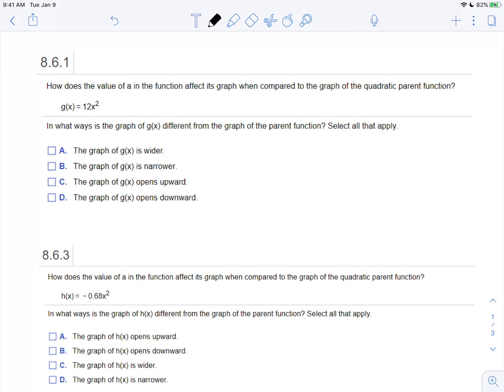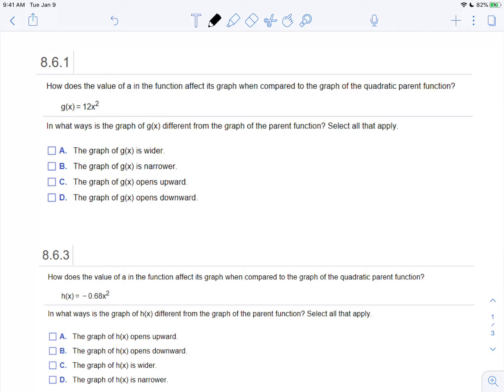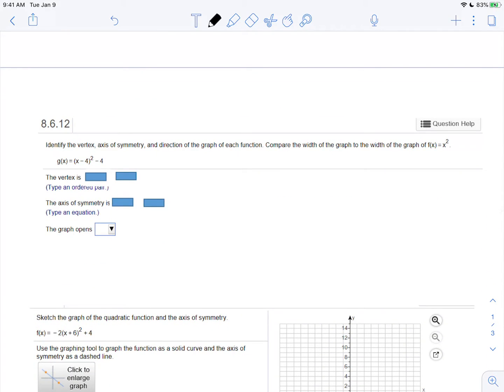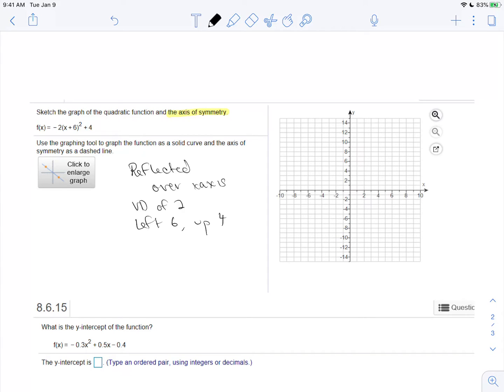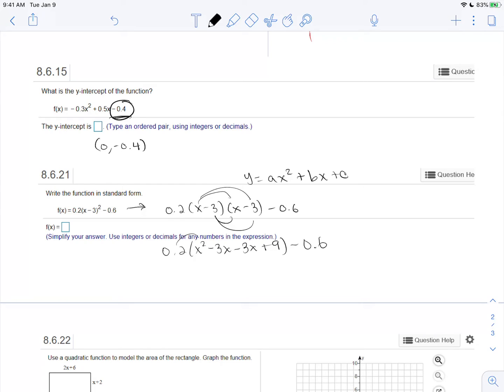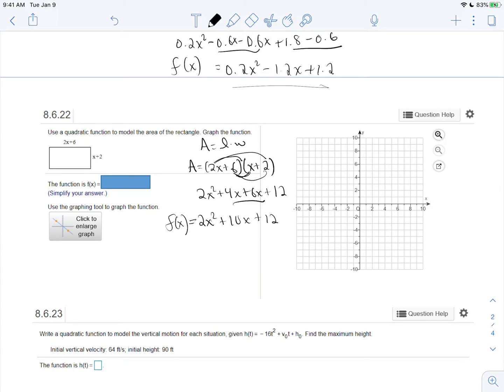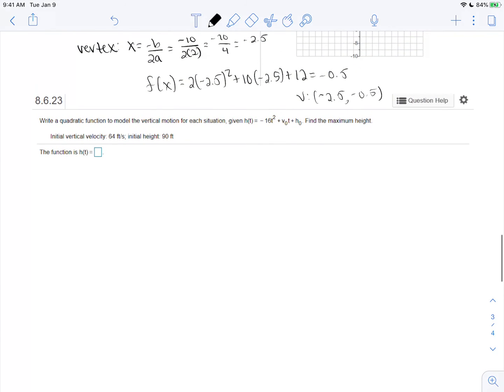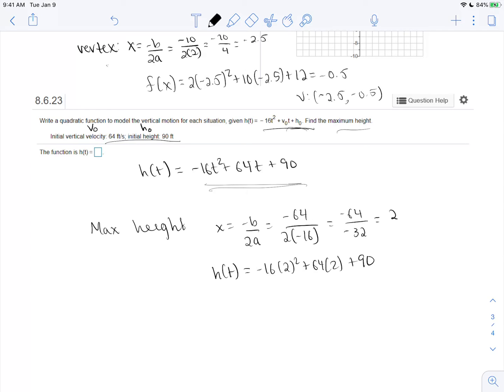Topic 8 Review Questions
I go over some of the Topic 8 Review Questions. You could see problems similar to these on your test tomorrow.